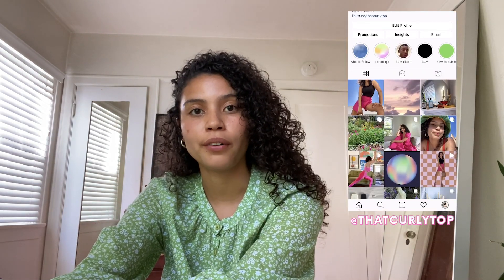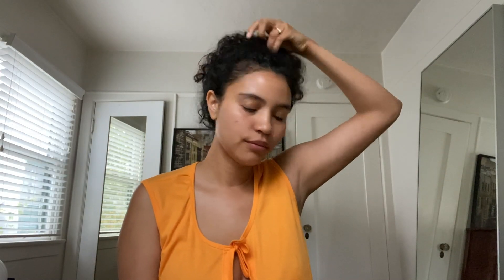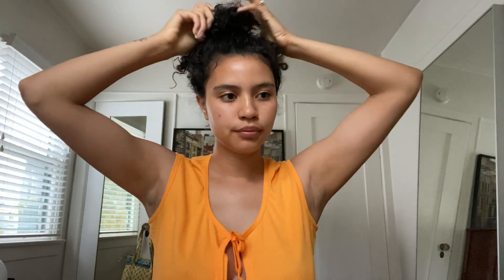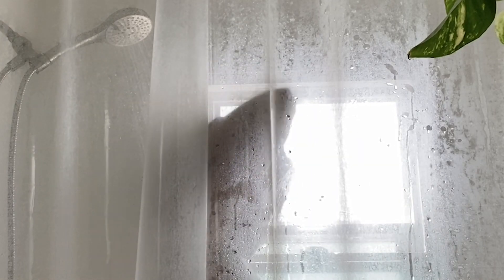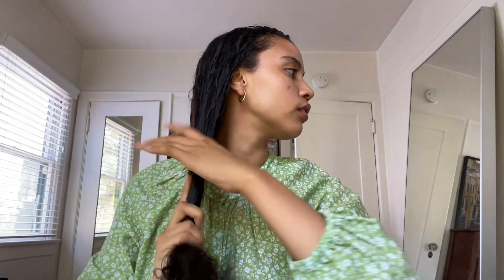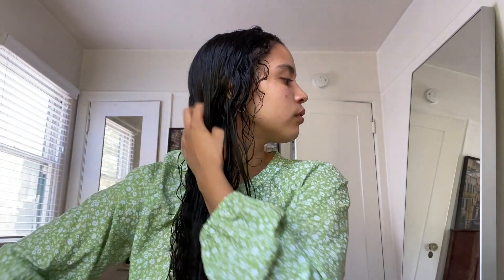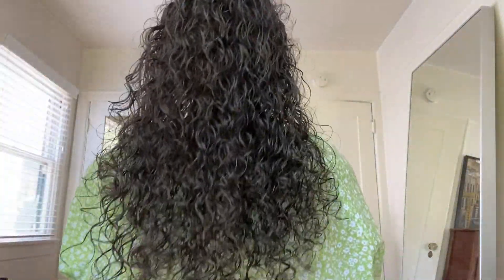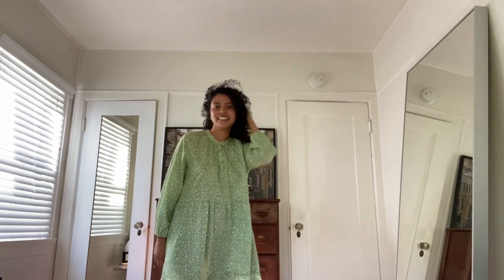My Low Waste Curly Hair Routine: 3C hair, simple, idk what I'm doing but I think it works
NOT to sound like a basic blogger, but people ask what my curly hair routine is ALL the time. I'm finally giving the people what they want and I hope it helps.

P.S. Some of the hair products I mentioned are featured in my last video if you want to learn more about them and my fave local, black owned zero waste shop

*Also as I noted in the video, I'm currently seeking opinions on whether or not I need to wear a head wrap when I sleep and I'm looking for a low/zero waste curly hair line (preferably BIPOC owned), so let ya girl know :-)

⭐️ ETHICAL OUTFIT ⭐️
PJs: Lisa Says Gah
Dress: LACUASA*
Earrings: Mejuri

* I have a discount

⭐️ MUSIC ⭐️
Chicken Little (Instrumental Version) by Pandaraps, Smartface

💗 THAT CURLY TOP 💗
Hey Y'all! My name is Jazmine and I'm a 24-year-old Black-Mexican creator. I'm passionate about sustainable fashion and living. And though I'm NOT an expert, I'd love to invite you on my journey of navigating a low-impact lifestyle and advocating for change :-)